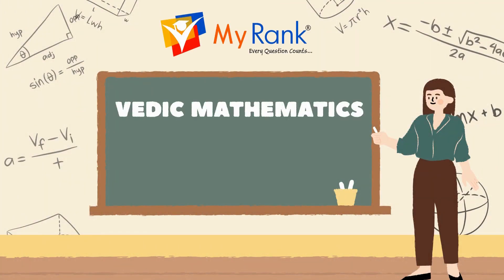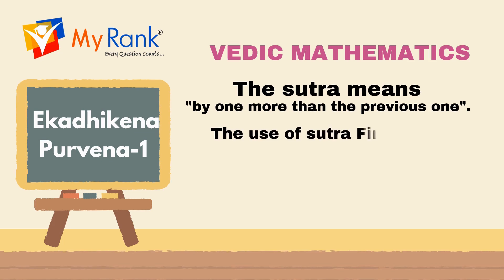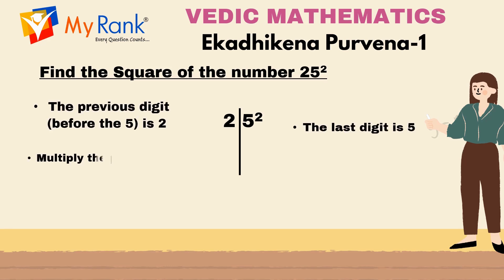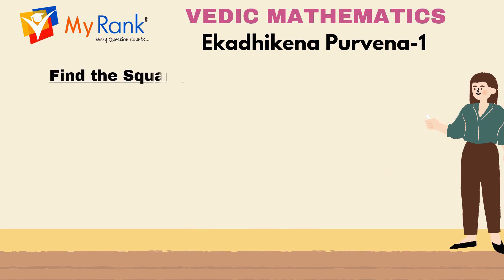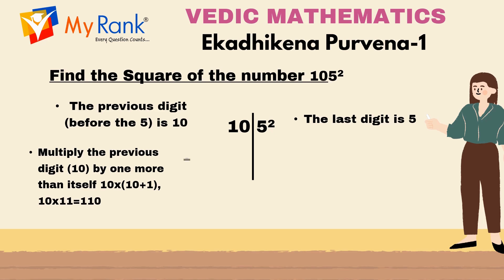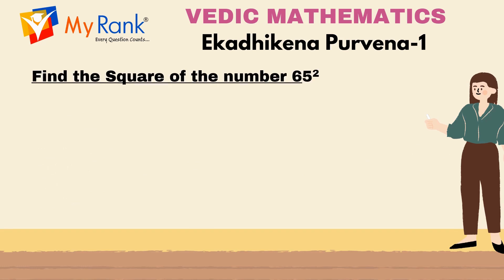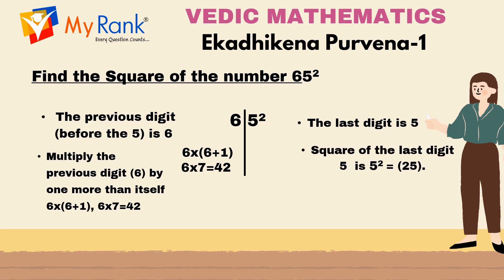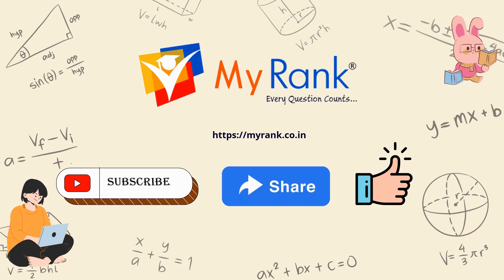Vedic Math Tricks: Ekadhikena Purvena Explained | Fast Squaring Method | MyRank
📢 Learn Vedic Mathematics - Ekadhikena Purvena Sutra! 🚀

This video explains the Ekadhikena Purvena Sutra, which means "By One More than the Previous One." It is a powerful Vedic math technique used to quickly find squares of numbers ending in 5.

🔢 Key Highlights:
✅ Step-by-step explanation with examples (e.g., 25², 65², 105²)
✅ Fast & easy squaring method
✅ Perfect for students preparing for JEE, NEET, Banking, SSC & other exams

💡 Unlock the full Vedic Math package for FREE!

📢 For Guidance & Support:
📍 MyRank Education Pvt. Ltd.